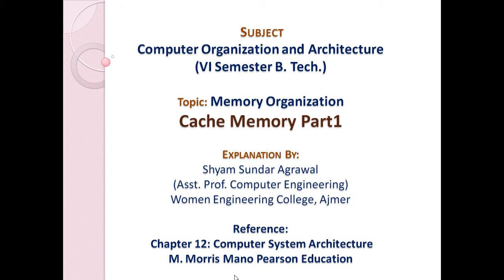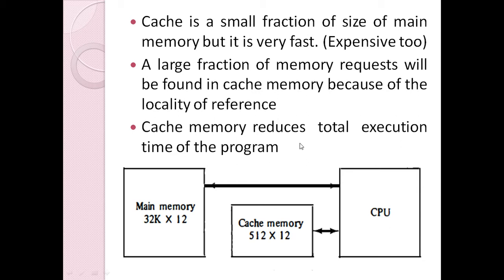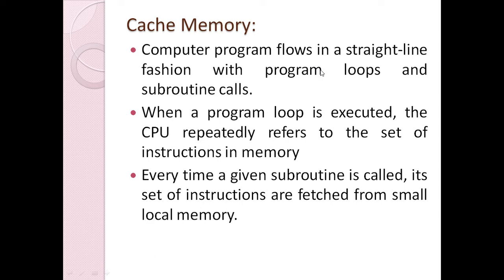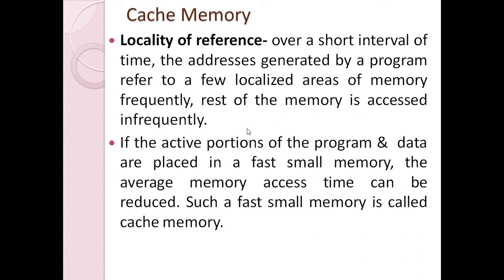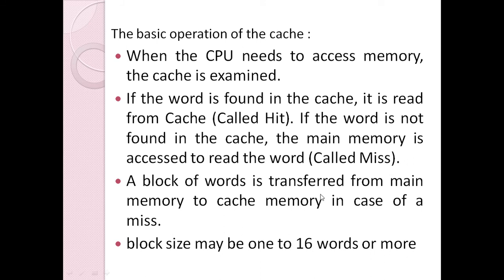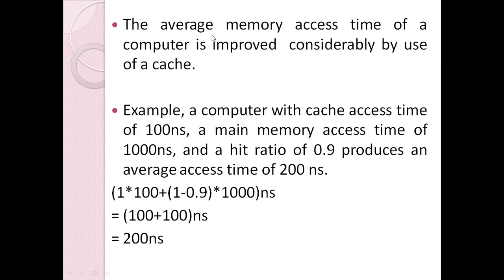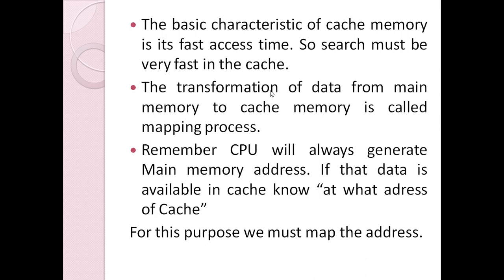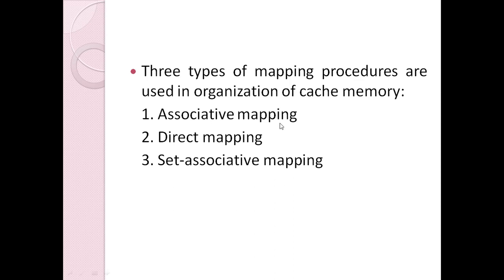Cache Memory - Part 1/3